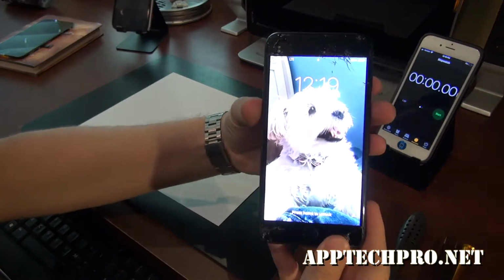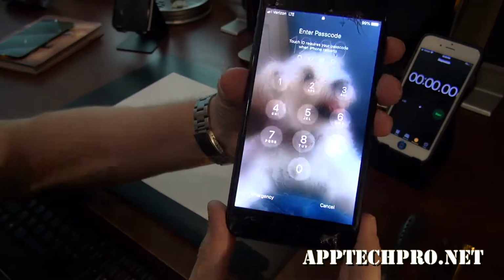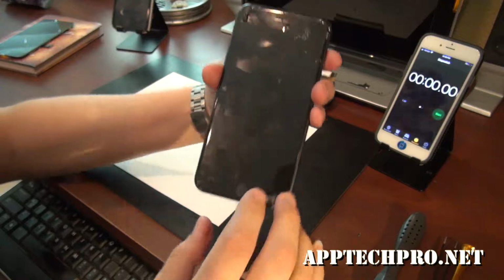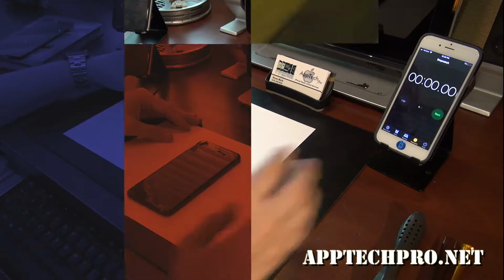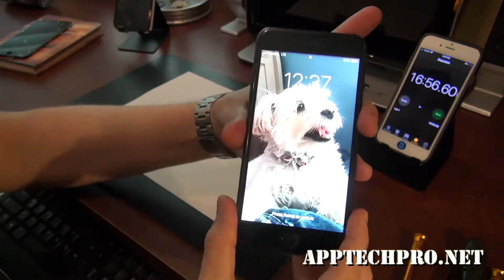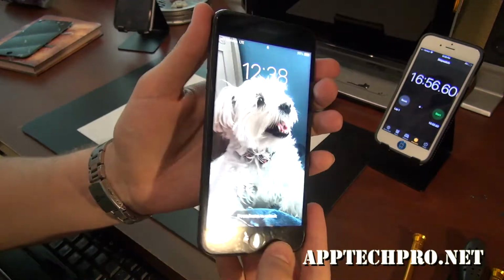iPhone 8 Plus Screen Repair W: Water Seal in 16 Minutes!